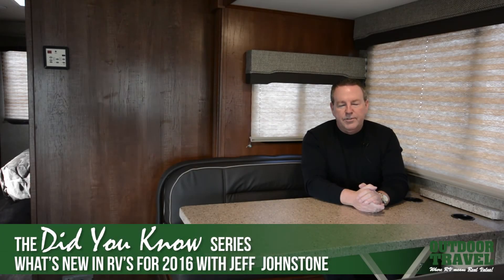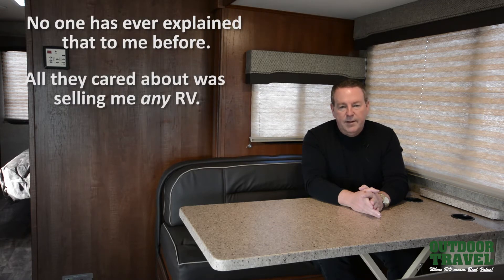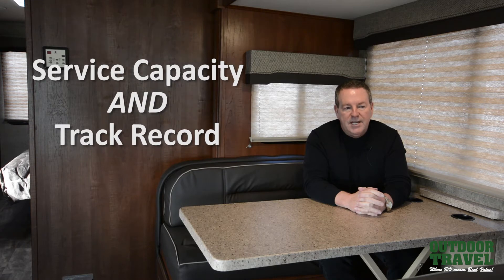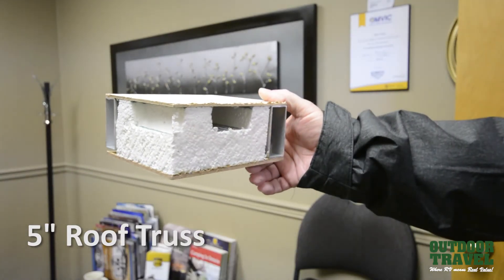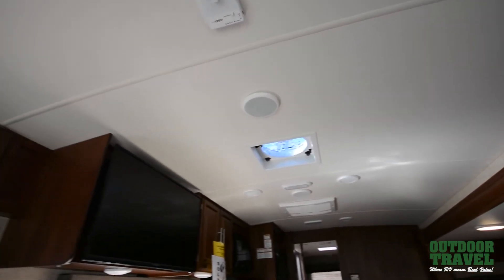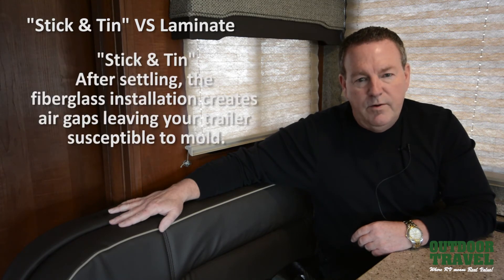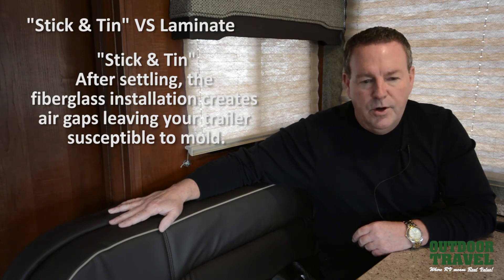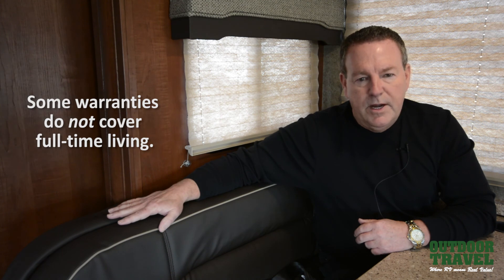Outdoor Travel: What To Look For When Buying an RV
Jeff Johnstone from Outdoor Travel talks about what you should be looking for when buying an RV and thinks to ask your dealership.